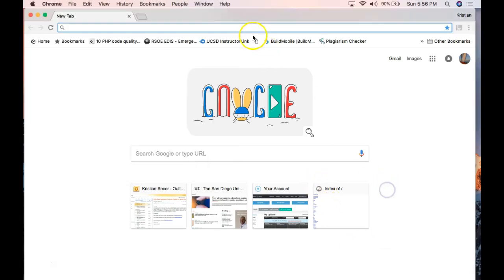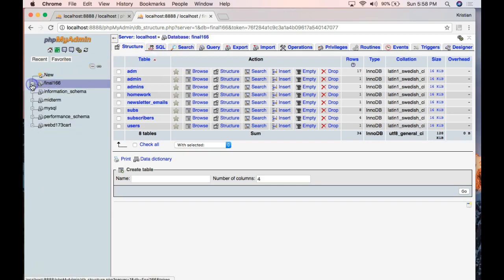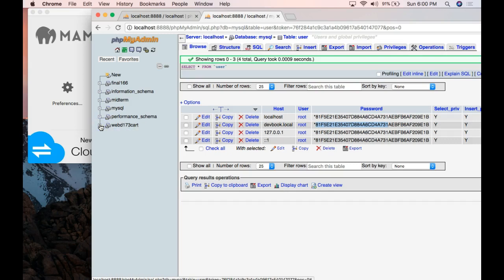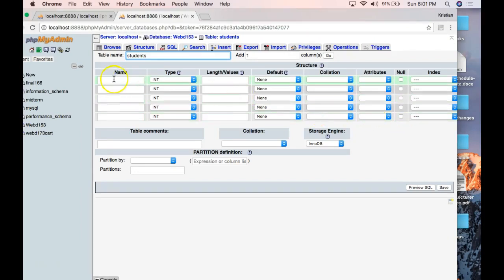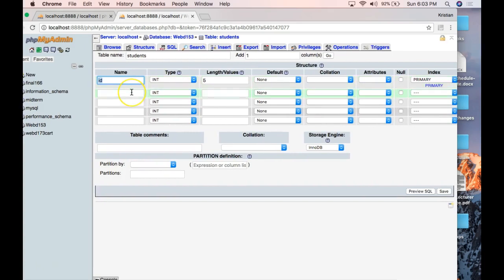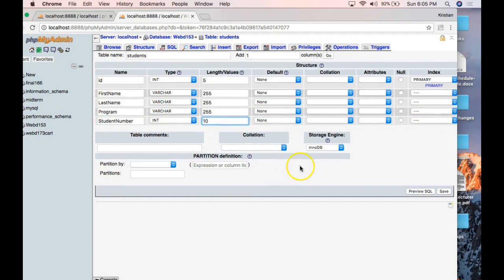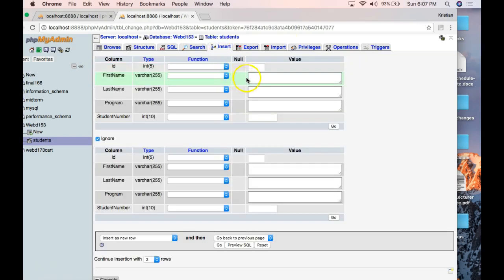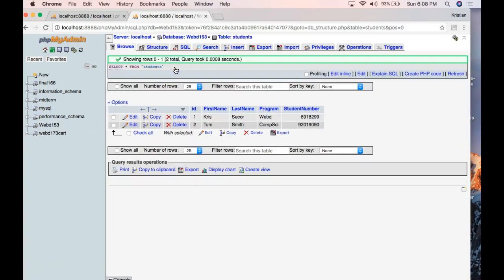Introduction to phpMyAdmin